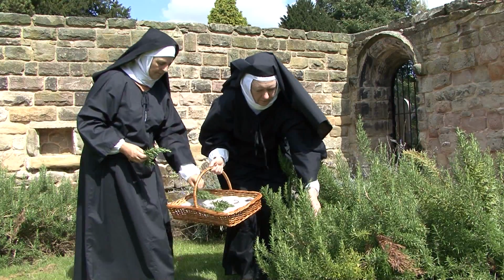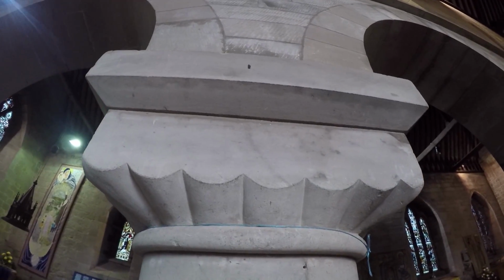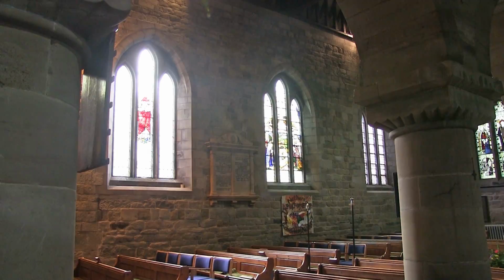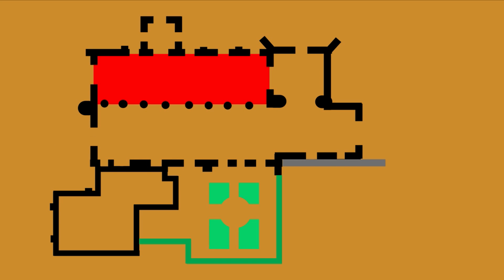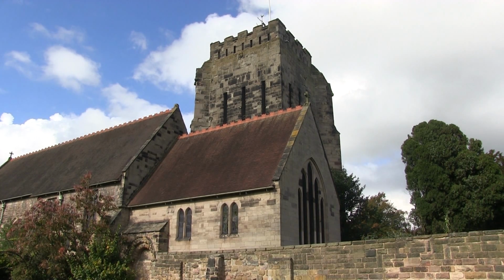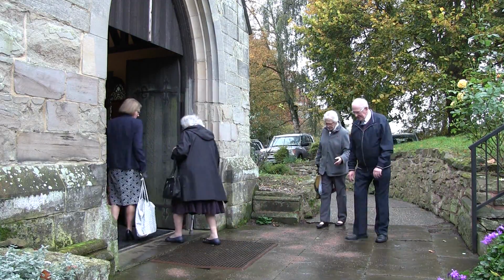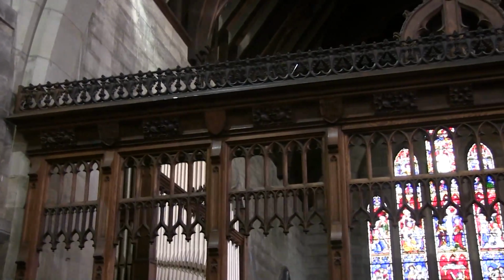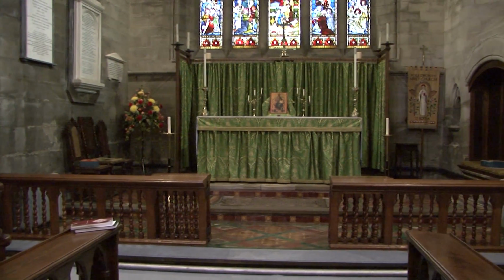Areas of church 1